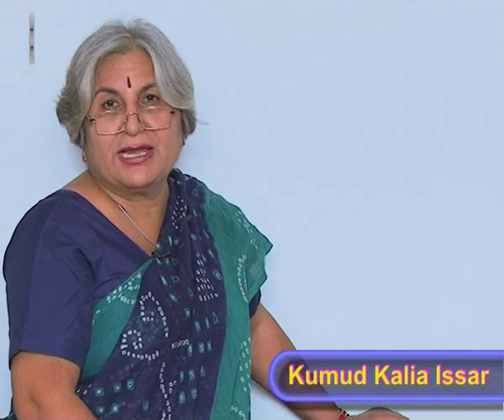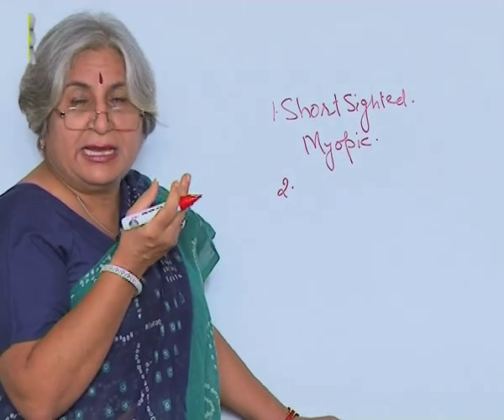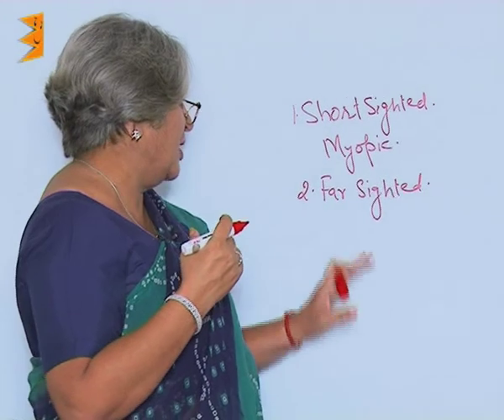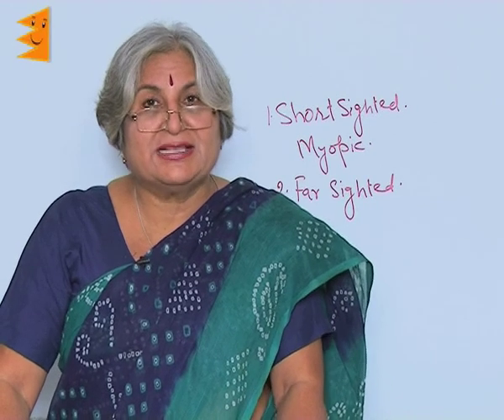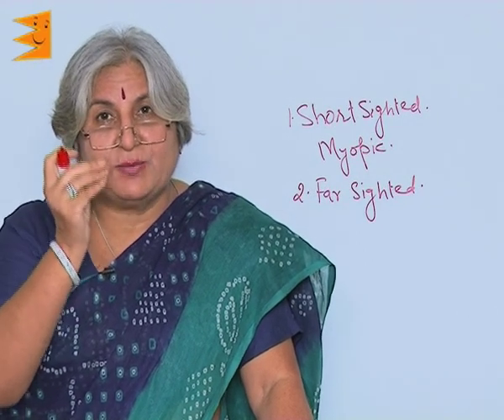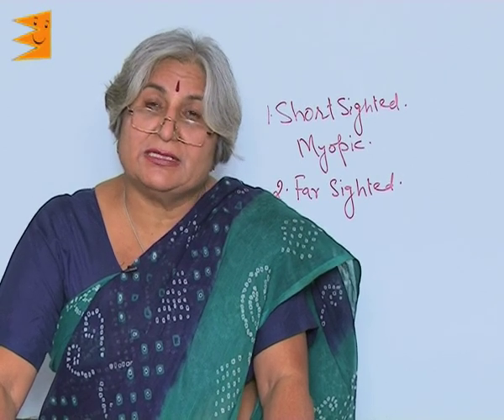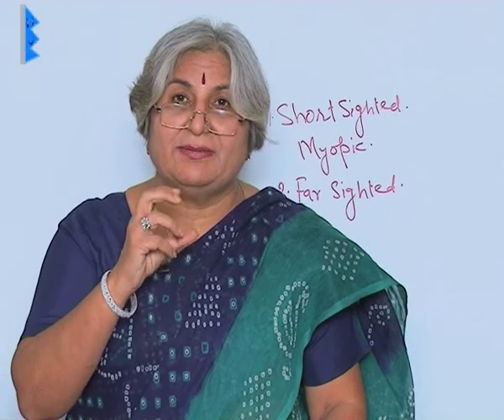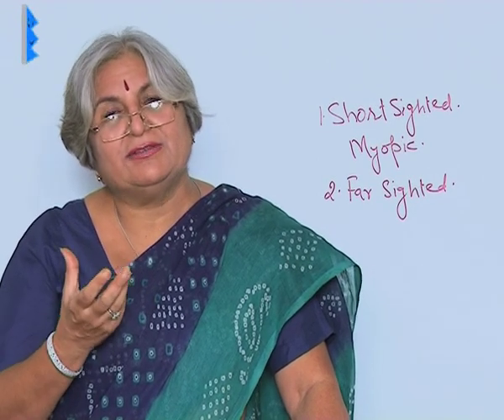CBSE Class 8 Science Light Eye Problems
Chapter: Light
Topic: Eye Problems